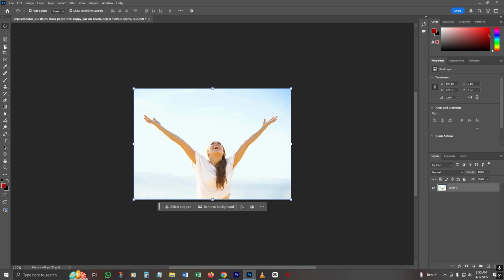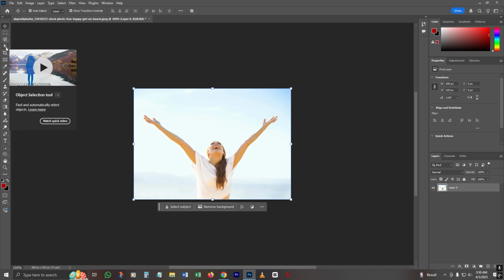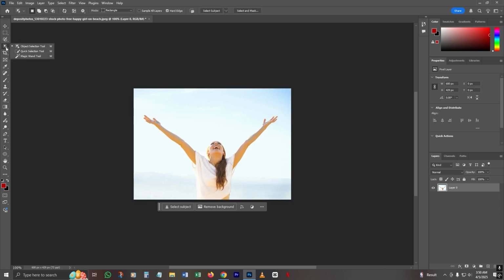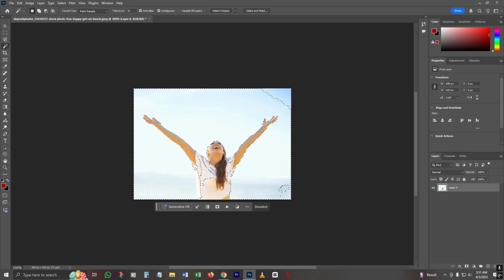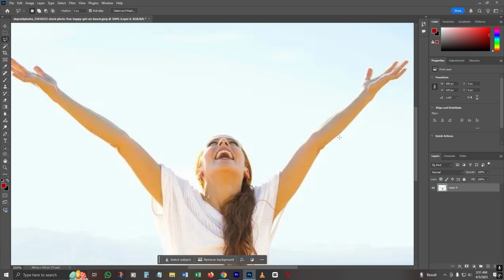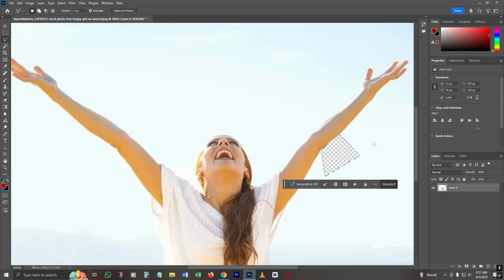How To Remove Image Background In Photoshop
Hello, this video shows you how to remove image background in photoshop.